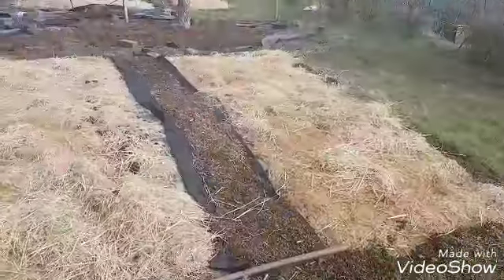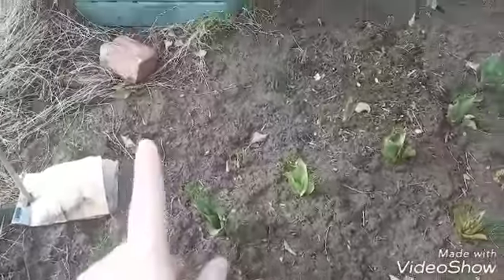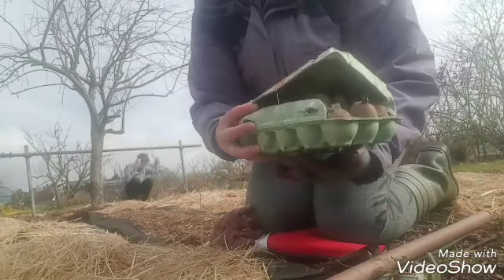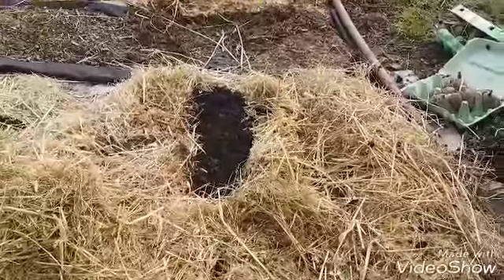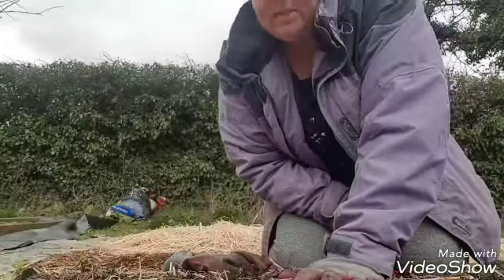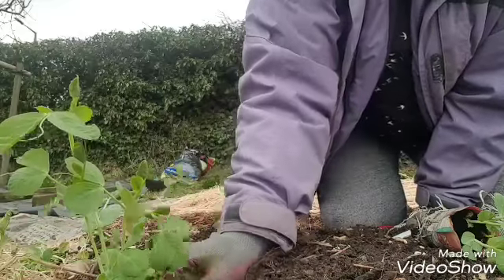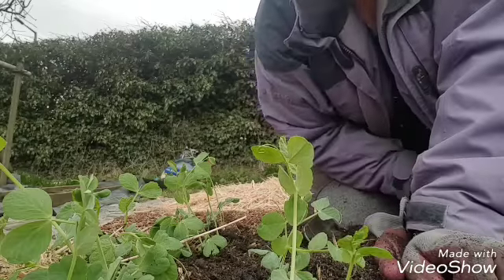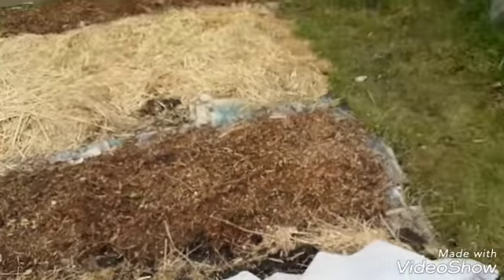End of march allotment tour planting first early potatoes no dig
The day has finally come to plant my first early potatoes using a no dig method.
Planting out champiin of england peas from
The real seed catalog